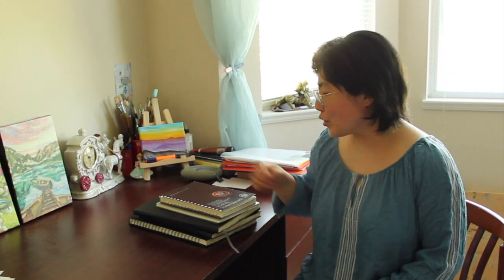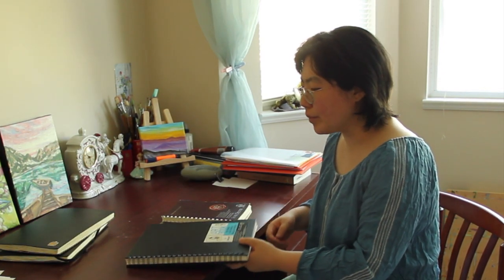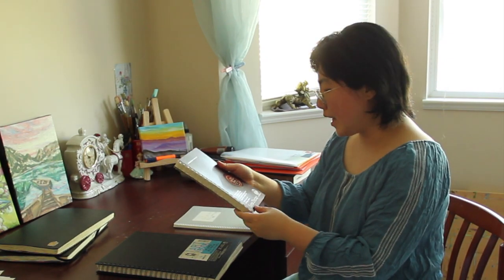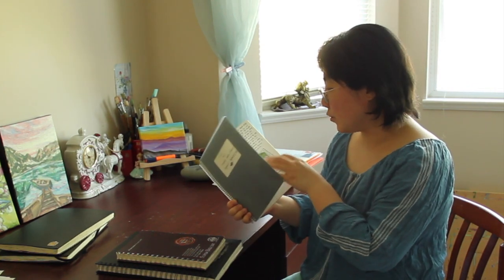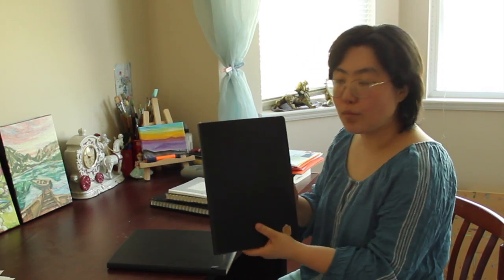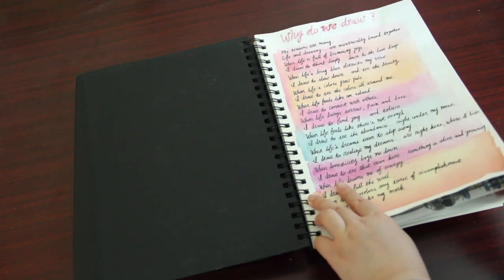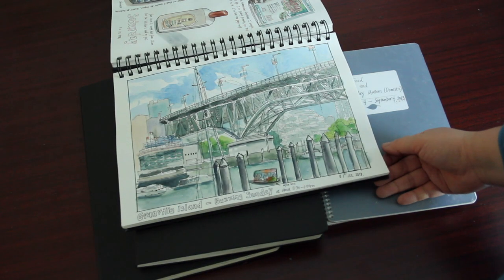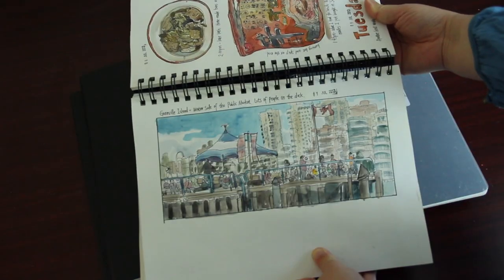【Sketchbook Quality Review】 Episode 2 + How to Design Interesting Pages!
Hi everyone, today I'm sharing with you some of my many sketchbooks I have used over the years. I discuss the differences between spiral and perfect bound sketchbooks, PLUS some tips on how to compose interesting art journal pages! 😊 Please watch the video until the end for full enjoyment.